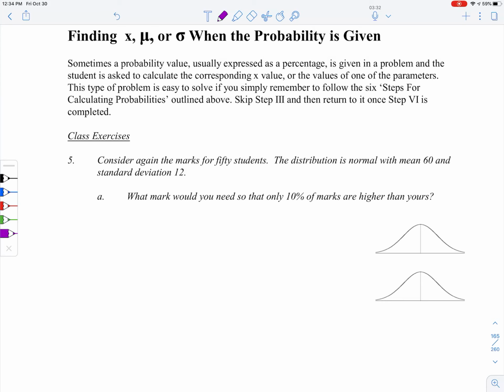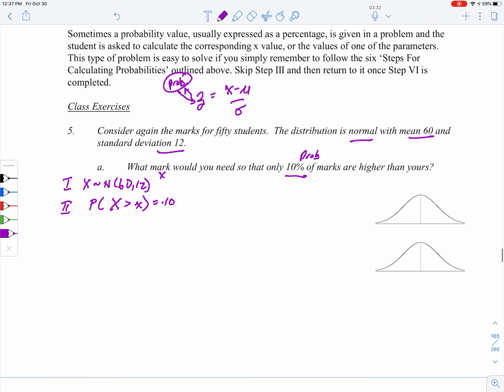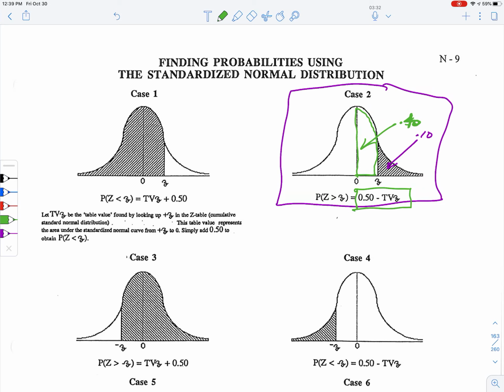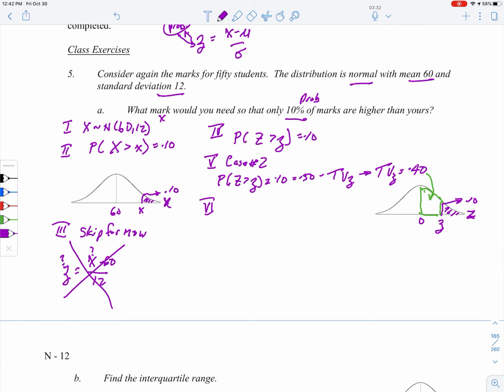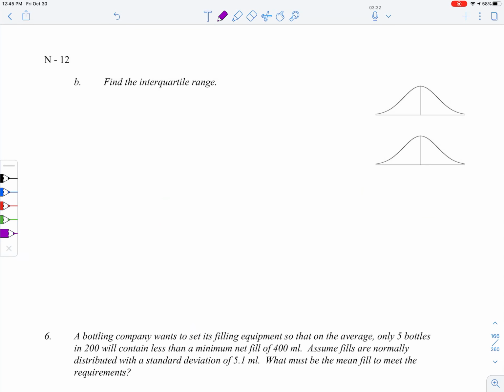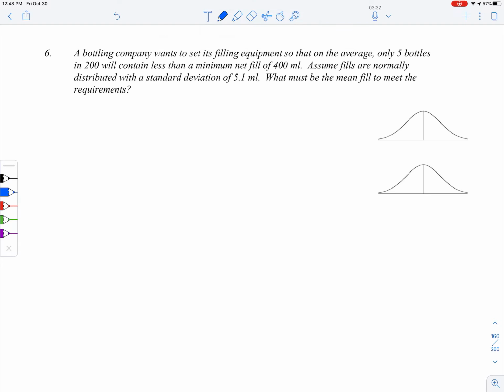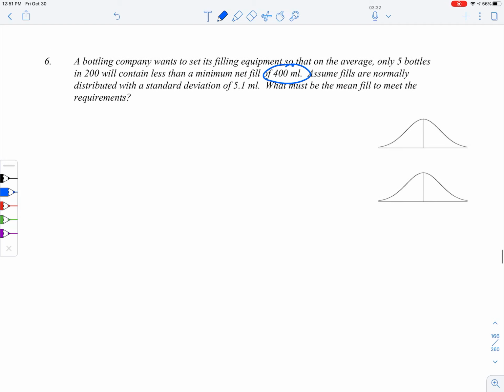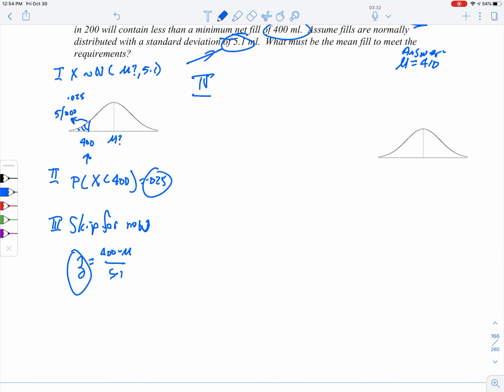BUS 306 N11 - N12 (F20)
This video follows pages N11 and N12 (Normal Distribution) of the BUS 306 manual.